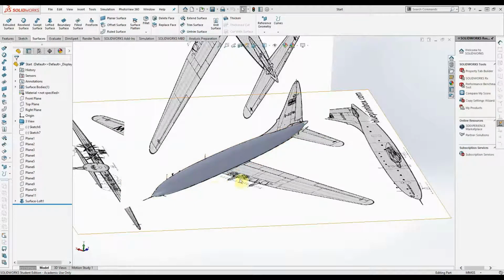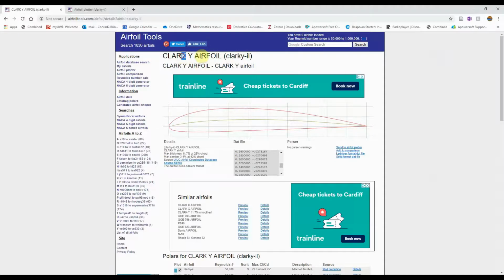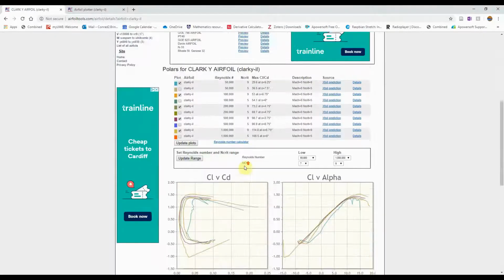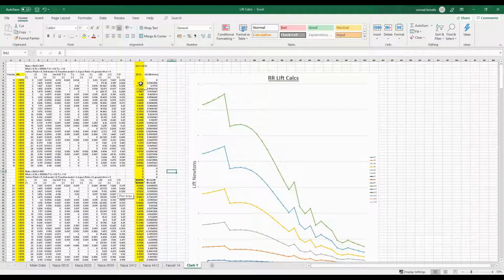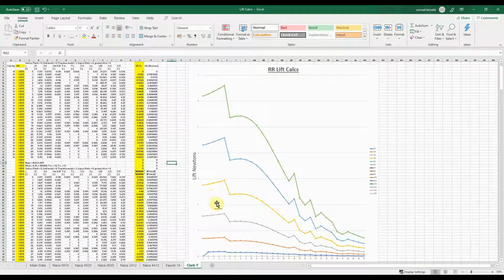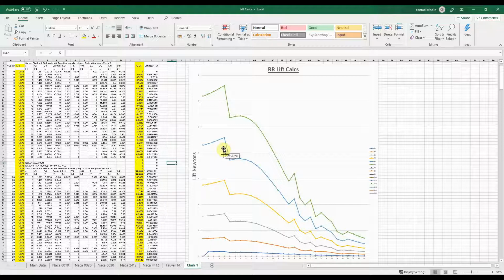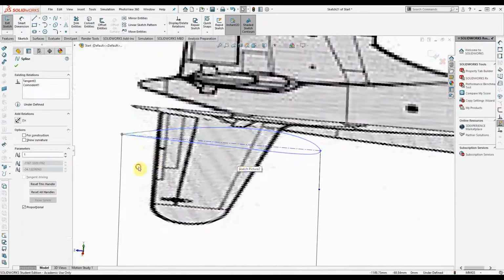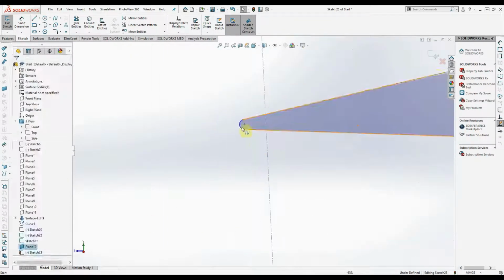Full Walk-through. Design and 3D Print Bristol Brabazon - Wings (Part 2)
A basic video on modelling a aircraft Wings using a 3 section view. Walking through the steps of creating reference geometry and using 3D sketches.